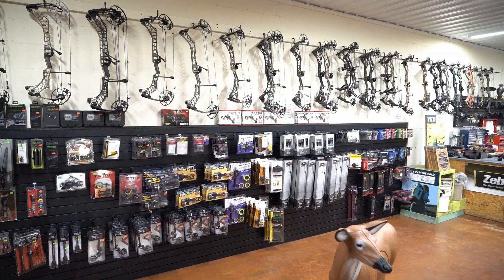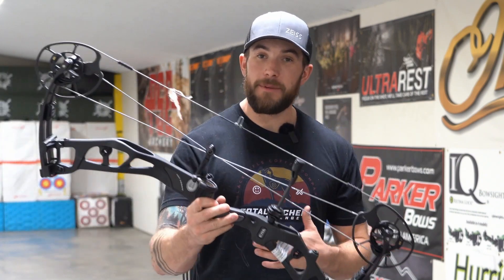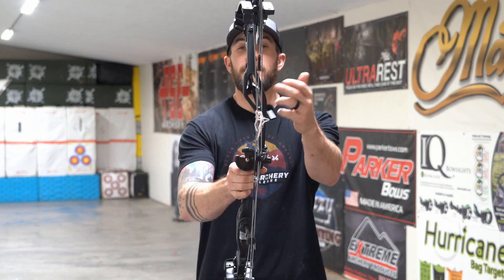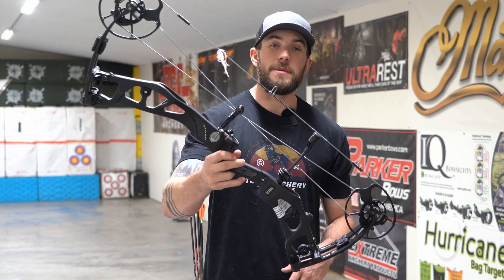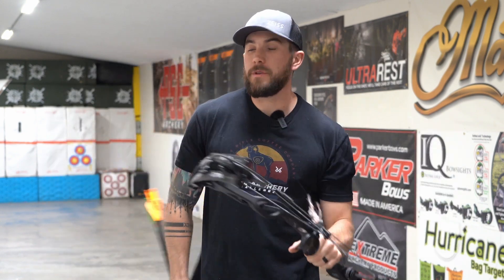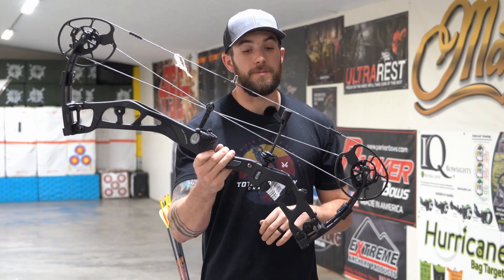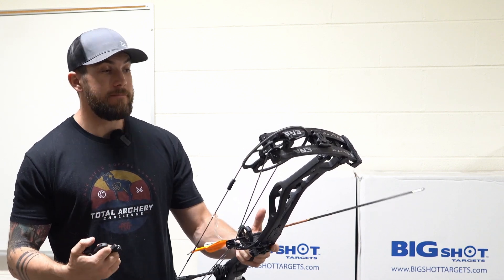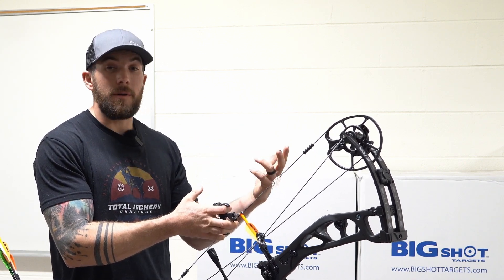2023 Elite Carbon ERA || Hunting Arrow Speed Tests!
A new ERA is upon us! Elite is now offering a carbon bow, and it thoroughly impressed me! Packed with all the features Elite has to offer this Carbon ERA surely will rise in the ranking of carbon bows.  The efficient SP cam with the V2 Micro Mods packs a lot of user adjustments to really get this bow setup specifically for you. From the adjustable let off and 1/4" draw length increments you can dial this in for you. Elite is coming for a larger market share in the industry and I have my eye on them.